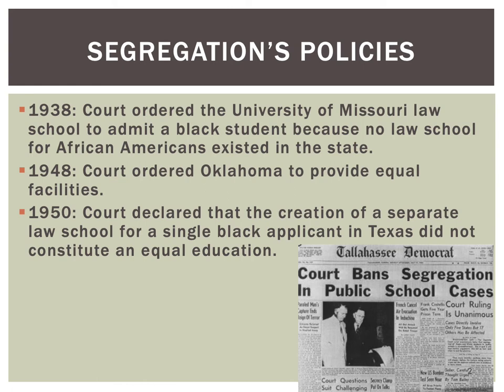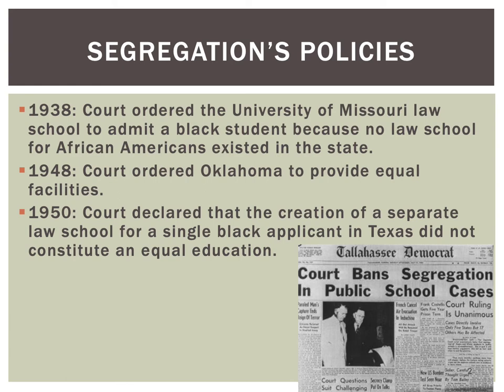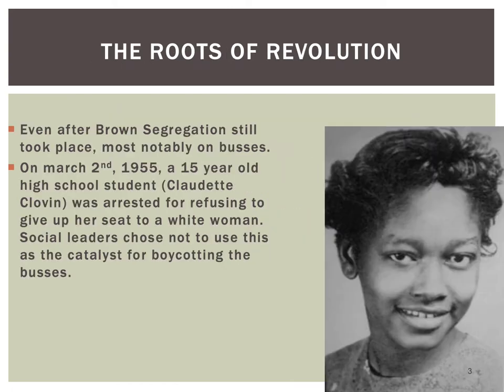1302.09 - An Affluent Society (D)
Wrapping up the 1950's with the Civil Rights Transformations of that decade.